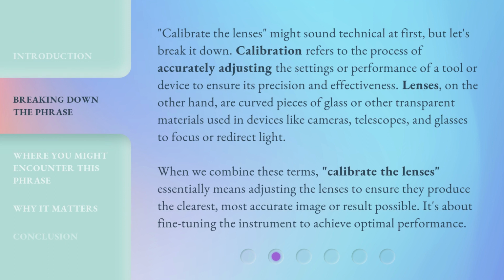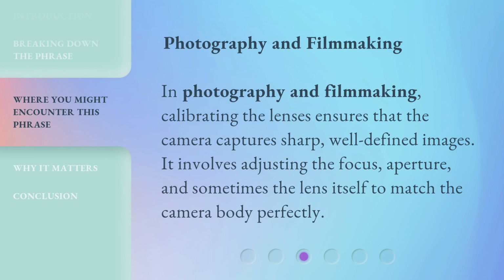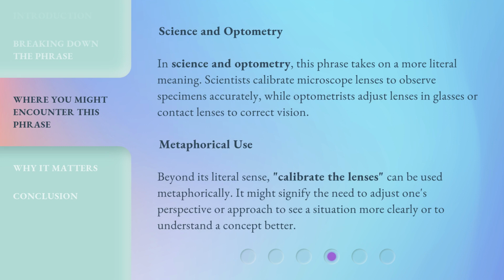Understanding "Calibrate the Lenses": A Guide for English Learners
Decoding 'Calibrate the Lenses': English Learner's Guide • Unlock the secrets of 'Calibrate the Lenses' with this essential guide for English learners. Learn the nuances of this phrase and how to use it effectively in conversation.

00:00 • Introduction - Understanding "Calibrate the Lenses": A Guide for English Learners
00:35 • Breaking Down the Phrase
01:20 • Where You Might Encounter This Phrase
02:17 • Why It Matters